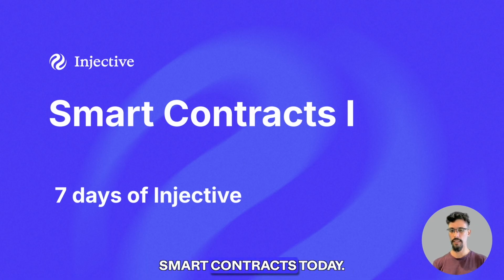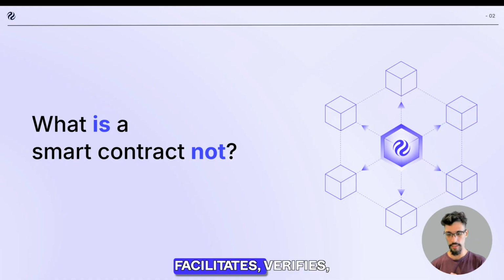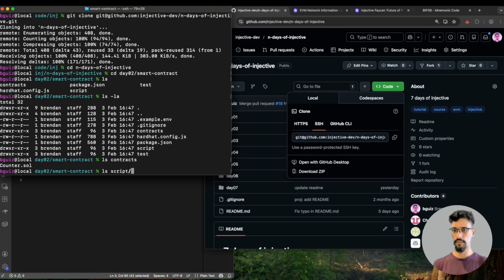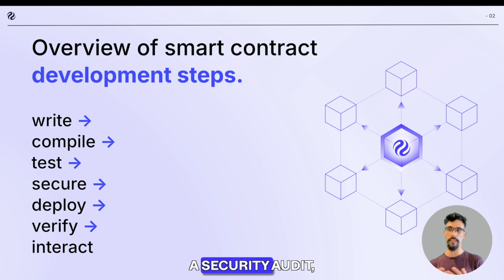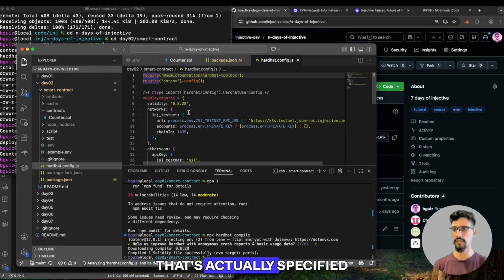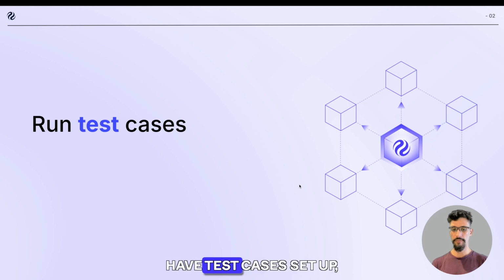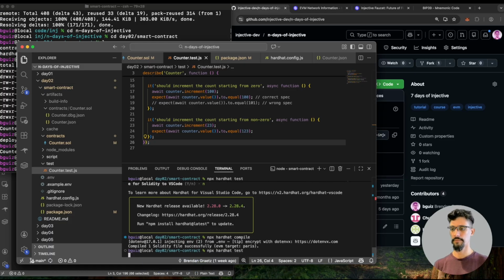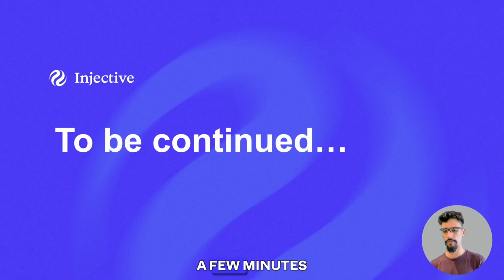Smart Contracts - Day 2 (pt I) of 7 days of Injective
Watch this live demo plus explanations for day 2 (pt I) of 7 days of Injective!